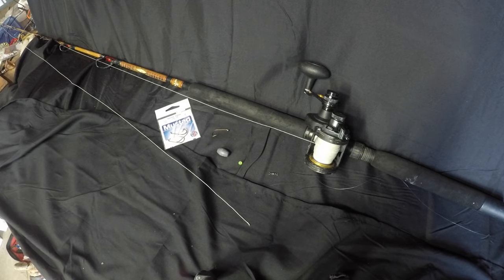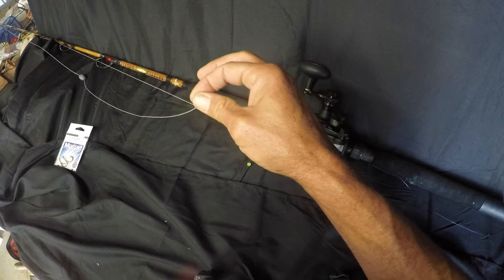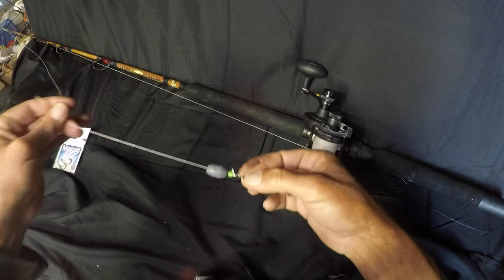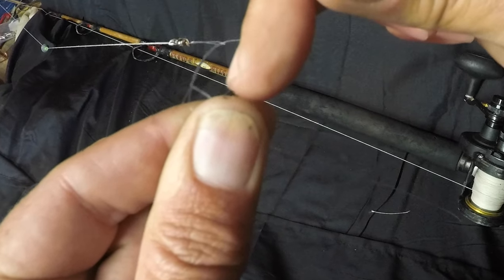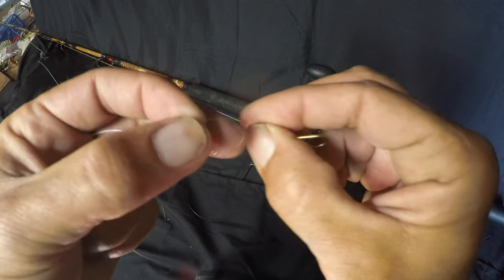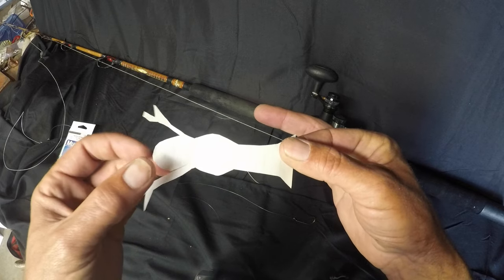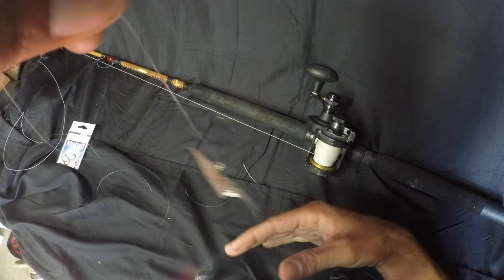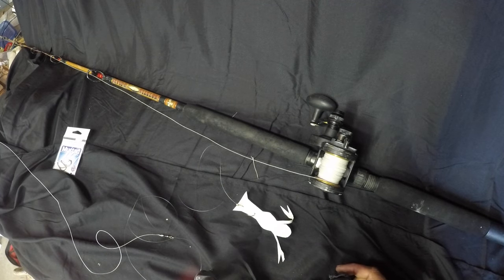MY GO TO RIG FOR SHEEPHEAD | HOW TO HOOK YOUR SHRIMP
A quick tutorial on my go to rig for Sheephead and how to hook you ghost shrimp.

If you are an up and coming YouTuber OR you want to start a YouTube channel you need to download Tube Buddy!!
Here is a link to get the FREE version of Tube Buddy

Links for the gear in this video below 🤙

Crocs Unisex-Adult Men's and Women's Classic Clog

Penn Fathom FTH15LD2 Lever Drag 2-Speed Reel

Penn 1292932 Fathom 25N Lever 2-Speed Lever Drag Fishing Reel

Fishing Tackle

Mustad long shank Sheephead hook

Mustad Classic 39944 Standard Wire Demon Perfect In Line Wide Gap Circle Hook | Saltwater Freshwater hooks for Tuna, Catfish, Bass and more, [Size 2/0, Pack of 8], Black Nickel

Seaguar 40FP25 Fluorocarbon Premier Leader Material, 40-Pound, 25-Yards

Riptail 3-Way Fishing Swivel (Size 5/0 (250lb) - 10 Pack)

Berkley Trilene Big Game, Clear, 40 Pound Test-370 Yard

Kayak Fishing Gear-

Sunjoe Handheld Pressure Washer

Hobie Livewell Bait Tank V2

Duracell 6V 5.0Ah SLA Battery

ExpertPower 6V Charger for Sealed Lead Acid Battery 10AH 1.2AH 5AH 7AH

Hobie Trax 2 Plug In Kayak Cart - 80044101

Hobie Trax 2-30 Plug In Cart 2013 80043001

Standard Horizon HX210 HX210 6W Compact Floating Marine Handheld Vhf

Hobie Mirage Drive Gt 80010501

Hobie Caution Flag Red

Bonmedico All-in-One Foam Seat Cushion - Home Office Gel Comfort for Coccyx/Tailbone & Sciatica Pain Relief with Back Support, Meditation Cushion - Great for Car Seat Cush
ion or Office Seat

Rail Blaza Rod Holder II - 72026200

RAILBLAZA MiniPort TracMount Base, Black

Rogue Endeavor Large Stainless Steel Game Clip System + Stainless Core Coiled Lanyard for Kayak Fishing, Spearfishing & Scuba Diving (Gray)

Kill Fish Hand Made All Natural Calcutta Fishing Gaff (3FT)

Hobie Kayak Deep Gear Bucket 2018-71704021

YakGear Fish Stik (White)

Rapala Fish & Game Shears

Rapala 9" Floating Fish Gripper 9"

Amoygoog Stainless Steel Fishing Pliers, Fishing Needle Nose Pliers, Cut Fishing Line Fishing Multitool Pliers with Sheath and Telescopic Lanyard

Outdoor Products Ultimate Dry Sack 3-Pack

Go Pro’s and Accessories

RAILBLAZA Camera Boom 600 R-Lock with Action Camera Adapter

Smatree Baseball Hat with Quick Release Buckle Mount Compatible for GoPro 5 Session Hero 9/8/7/6/5/4/3 Plus/3/2/1/DJI OSMO Action Cameras (L 58-60cm) Black

Batteries (3 Pack) 1800mAh and Charger for Gopro Hero 8/7/6/5 and Digital Monitor Compatible with Gopro Hero 8 Black, Hero 7 Black, Hero 6 Black, Hero 5 Black(Fully Compatible with Original)

Fish Finder and Accessories

Lowrance HDS-7 Live with Active Imaging 3-in-1 Transom Mount Transducer & C-MAP Pro Chart

Nocqua 4.4Ah Pro Power Kit for Outdoor and Water Sports Use - Rechargeable - Compatible with GPS, Depth Finders, Fish Finders, Ice Fishing and Most 12V Electronics